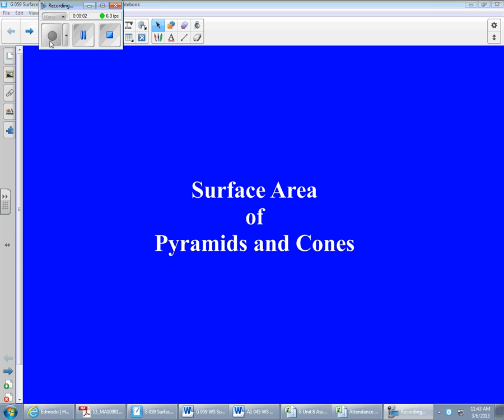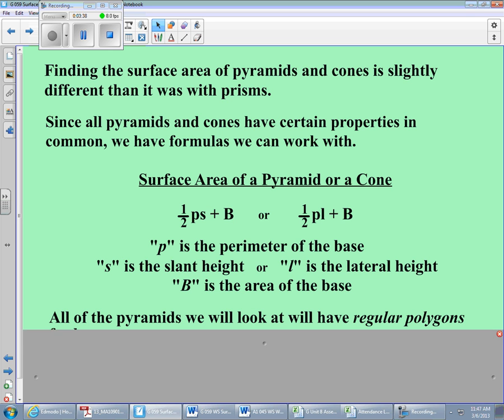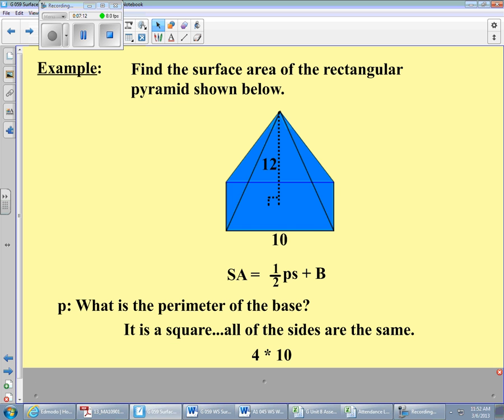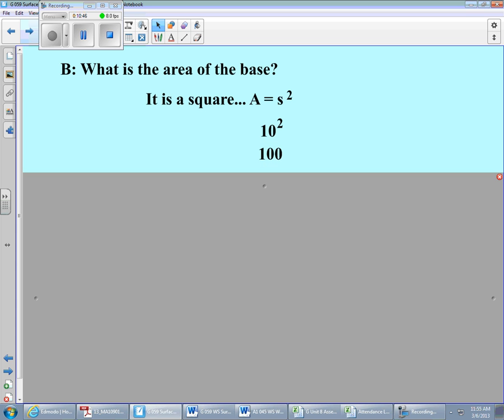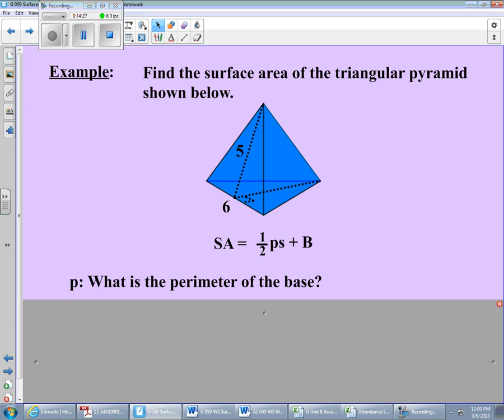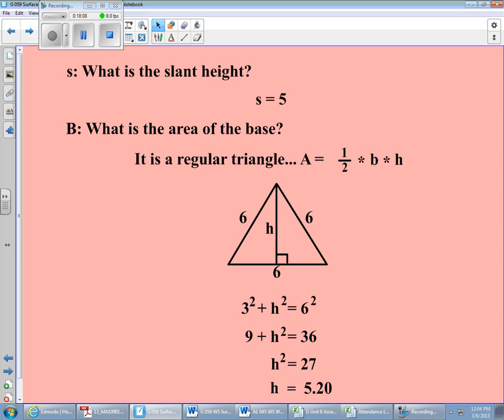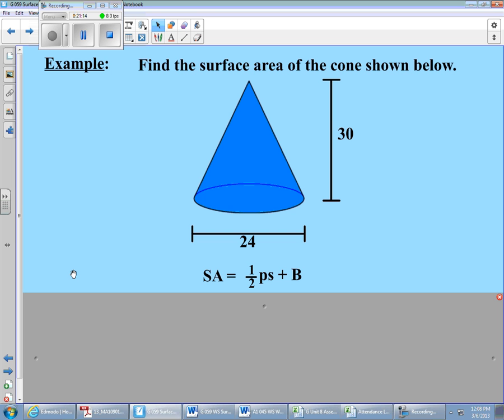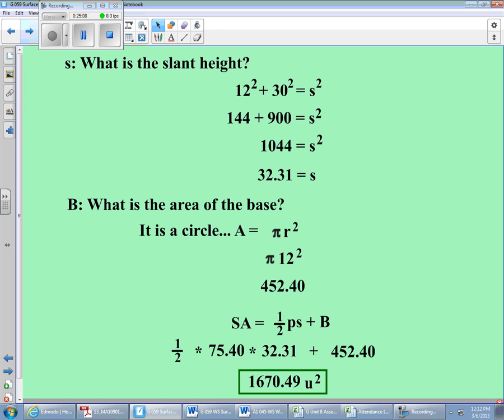3-6-13 G Surface Area of Pyramids and Cones